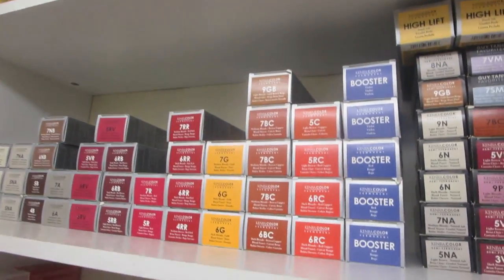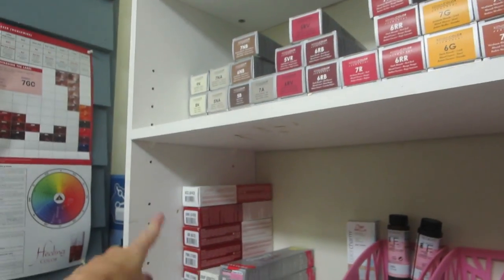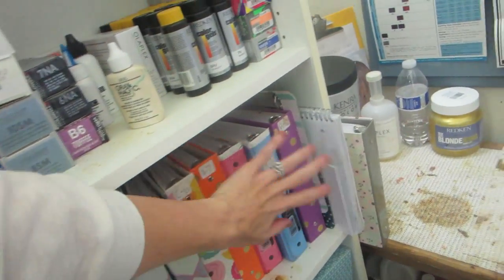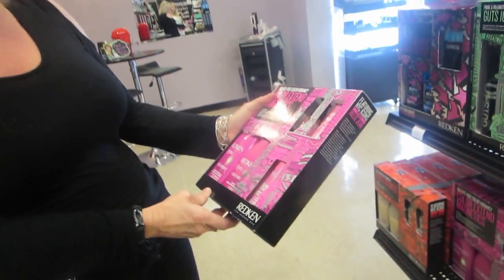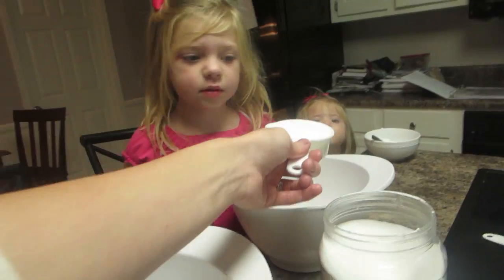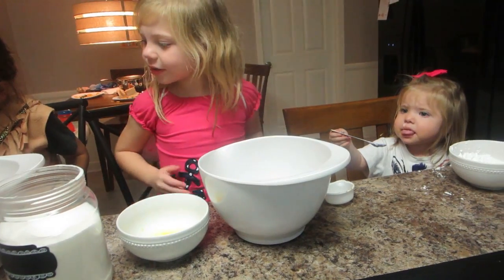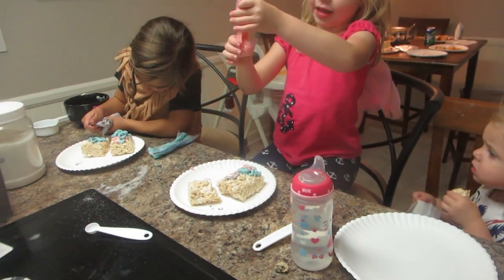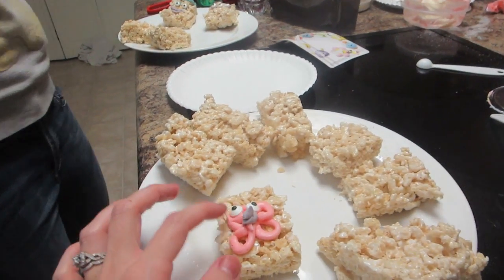BAKING MONSTER HALLOWEEN COOKIES! │10•27•16 DAILY VLOG